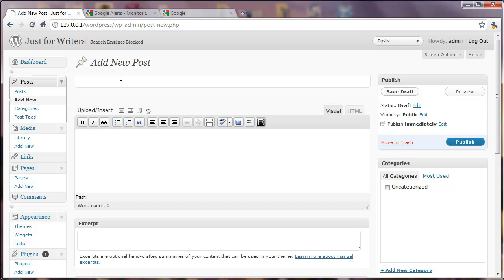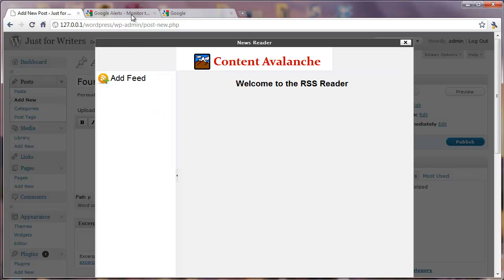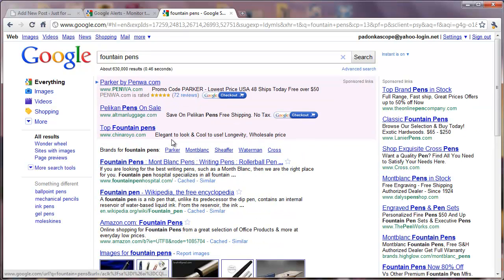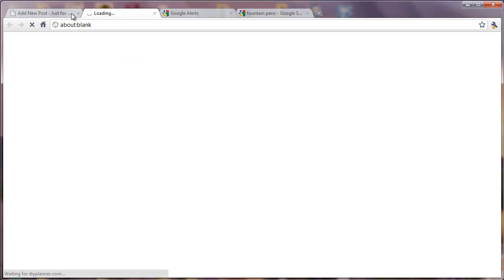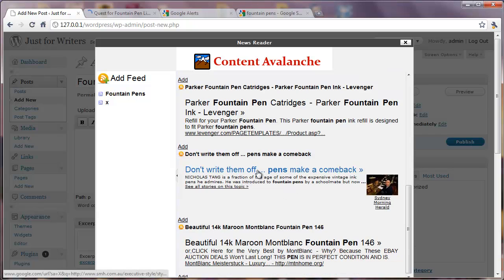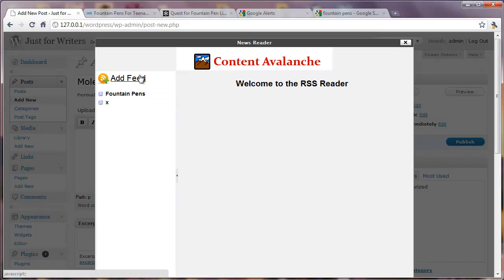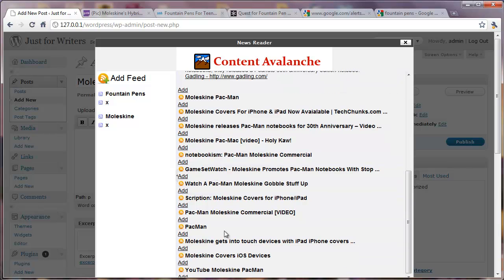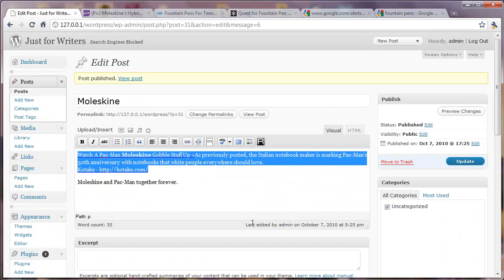Building Content In Wordpress with Content Avalanche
Quickly build keyword targeted Wordpress content using Content Avalanche. How to set up Google Alerts and begin building feeds to give you ideas of what to write about relevant to your market.